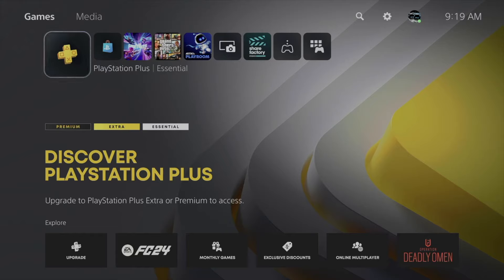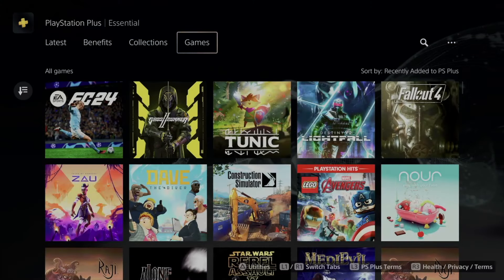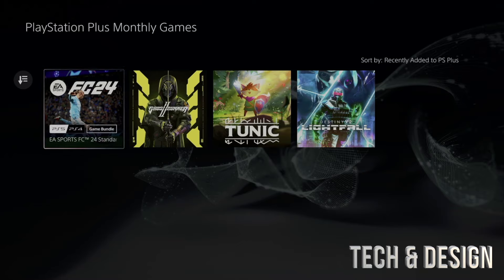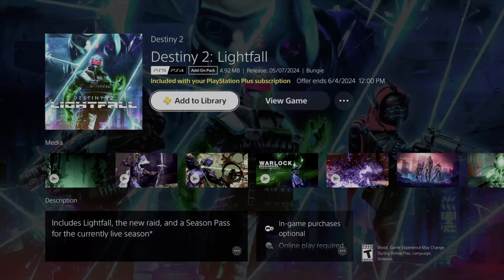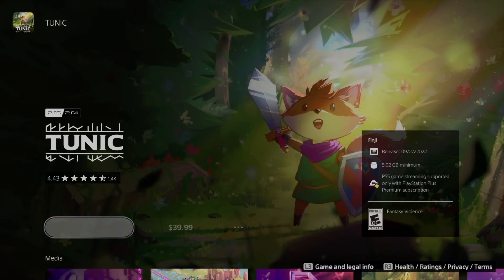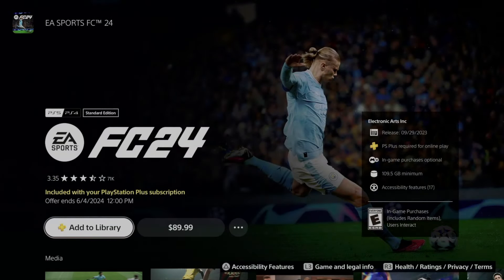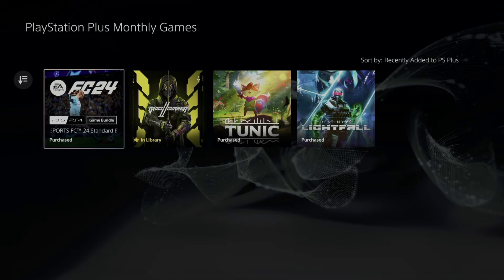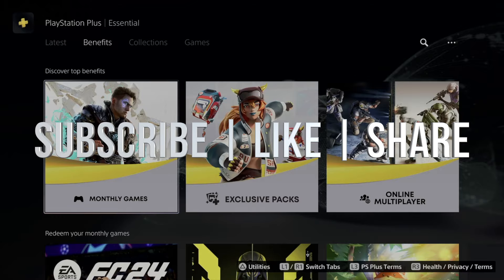How to Download: EA SPORTS™ FC 24 for FREE on PS5 | PS4 | PS Plus | PlayStation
EA SPORTS FC™ 24 marks the beginning of the future of football. Built on innovation and authenticity, feel closer to the game in the most true-to-football experience yet with the best players from the biggest clubs, leagues and competitions around the globe.

Experience unparalleled realism in every match thanks to three cutting-edge technologies: HyperMotionV, PlayStyles optimized by Opta and the enhanced Frostbite™ Engine.

With more than 19,000 fully licensed players, 700 teams and 30 leagues including the UEFA Men’s and Women’s Champions League, EA SPORTS FC 24 brings unrivalled authenticity to the pitch.